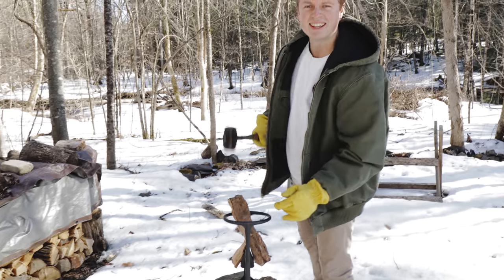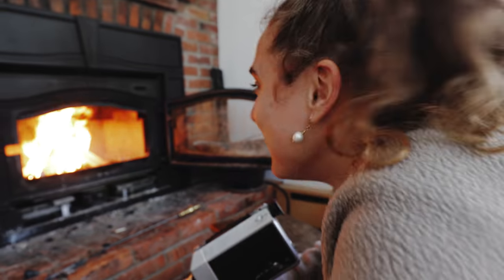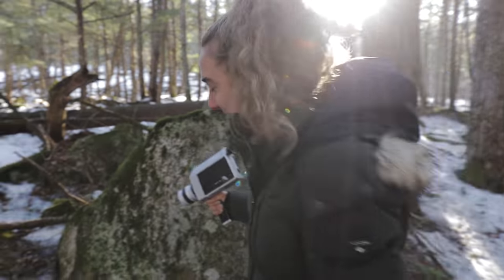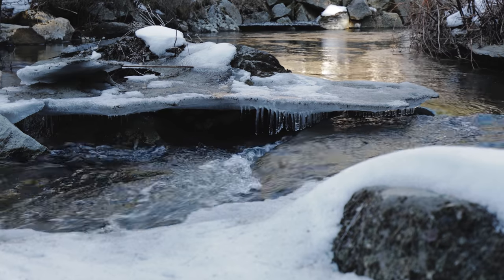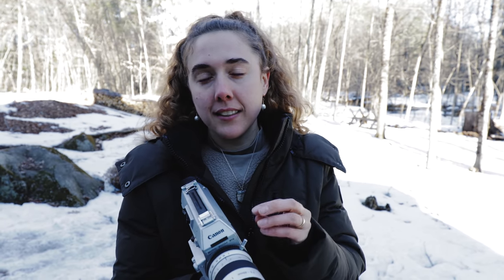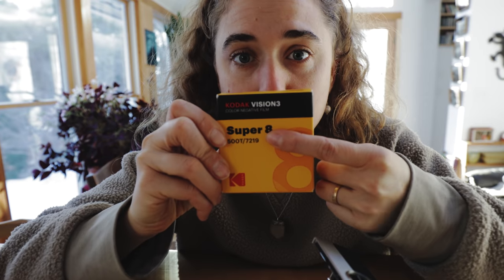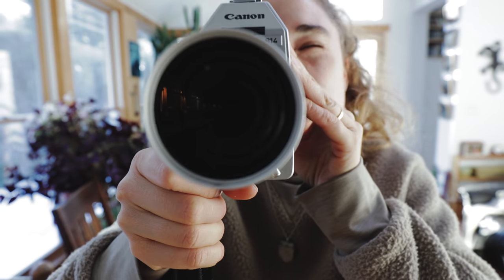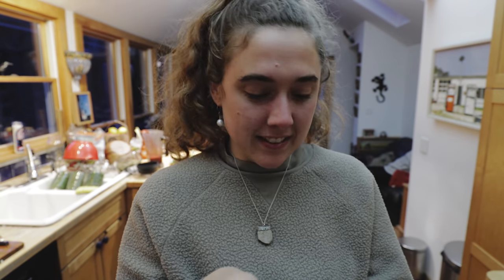Shooting Classic Super 8 Video Footage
I feel like anything we shoot with our Super 8 camera feels like it is instantly transformed into something iconic. And this day in New Hampshire with our friend Aisling is the perfect example. Just a casual day at home making fires and taking a walk in the woods has such a nostalgic, beautiful vibe when viewed through the lens of Super 8.

Since this is the third time I used our Canon AutoZoom 814, I finally feel like I was getting the hang of it - from how long to hold a shot, to where to focus, to how to incorporate more movement so that there was a flow between each take. Though I have to say I could easily have just filmed the roaring fire for minutes and been completely mesmerized!

Again I want to give a huge shoutout to my brother David who edited this video! He is really growing his edit skills with each video he makes and I can't wait to see his skills develop this year. If you're reading this make sure to leave a comment of encouragement for him!

Big hugs,
Dana

Super 8 Camera: Canon AutoZoom 814
Super 8 Film Stock1: Kodak Vision3 50/7203
Super 8 Film Stock 2: Kodak Vision3 500T/7219